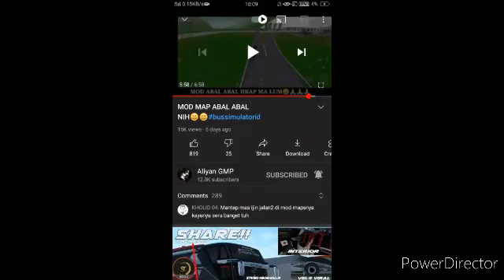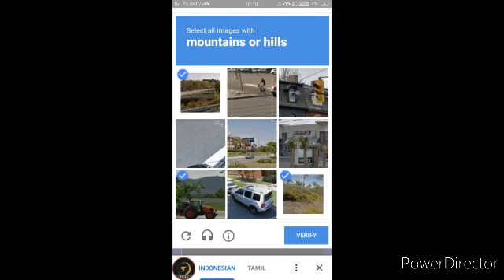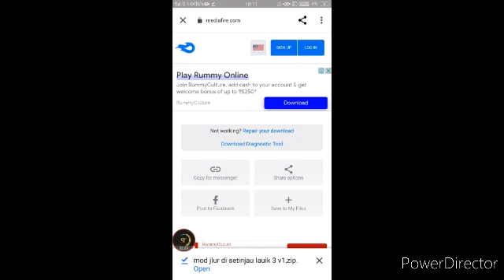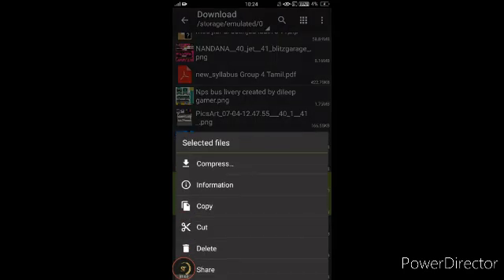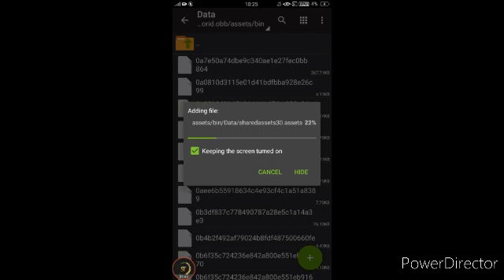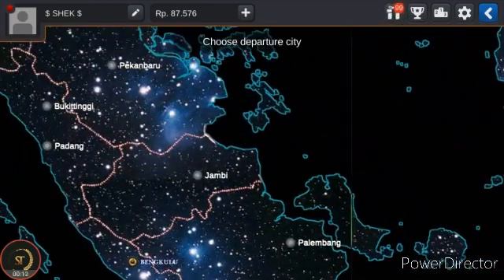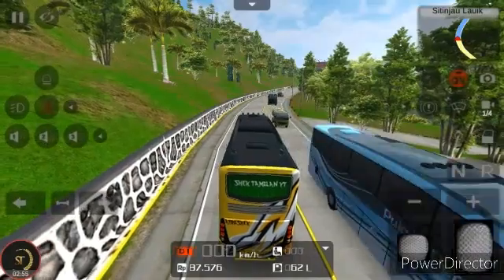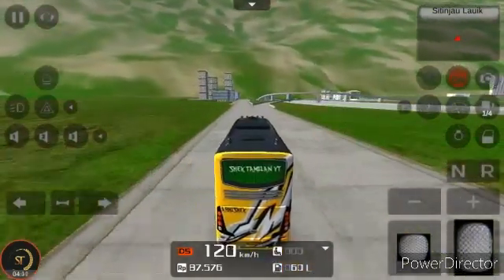How to add New Digital City Mod on bussid v3.6.1?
HI, FRIENDS. I'M SHEK TAMILAN.
THIS VIDEO IS ABOUT NEW DIGITAL CITY MOD FULL DETAILED REVIEW AND DOWNLOAD TUTORIAL VIDEO...

"""DON'T SKIP VIDEO THEN ONLY WITHOUT ERROR YOU ADD THE MOD"""

(shektamilanyt)

LIVERY CREATOR : NANDAKUMAR BUSSID OFFICIAL

MOD CREDITS :ALIYAN GMP

GARAGE MOD CREDITS : BUSSID GAMING

DASHBOARD AND LIGHT MOD CREDITS :RK BUSSID GAMING

KEEP SUPPORT GUYS.